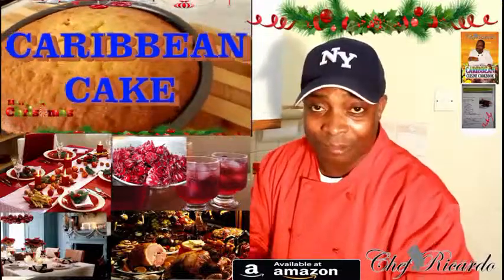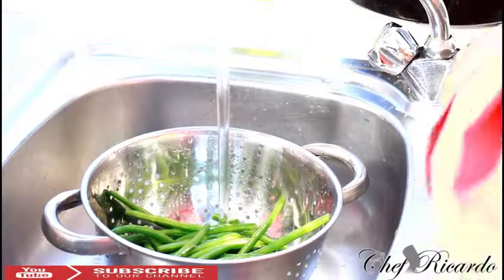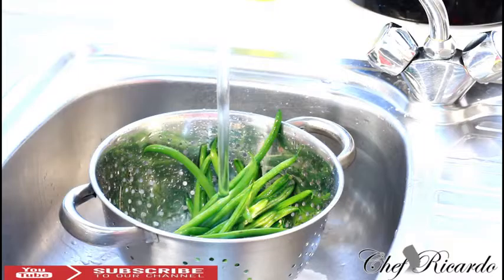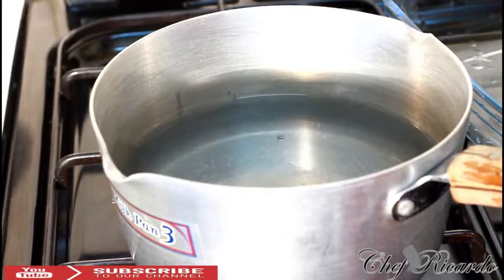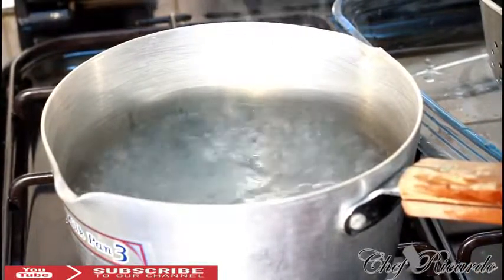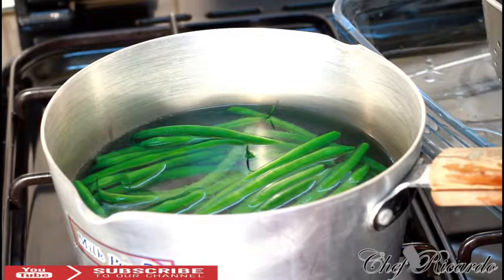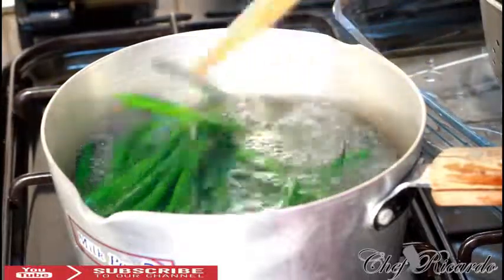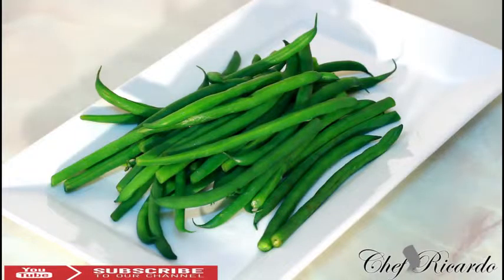Hot To Cook beans at Home are Fair trade Fine Trimmed Beans